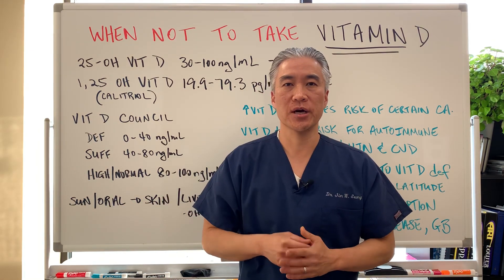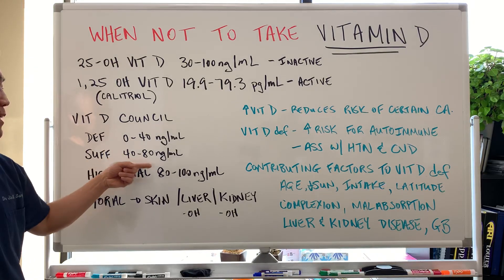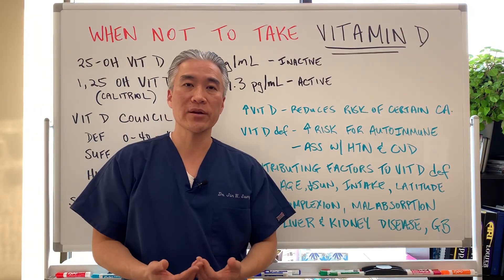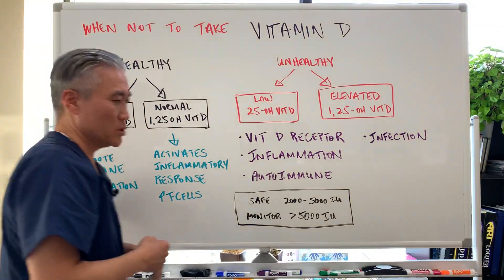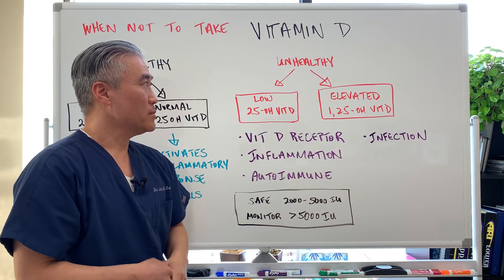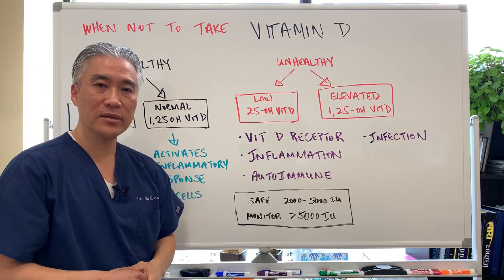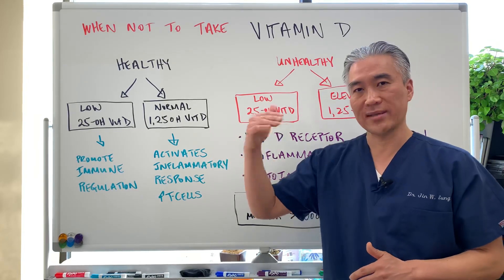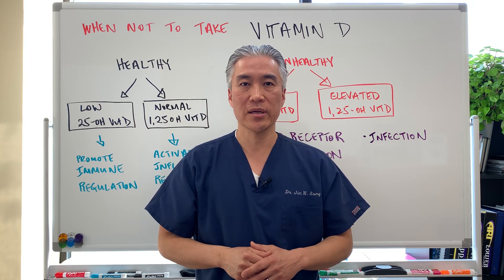When NOT to take VITAMIN D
Lab ranges
25-OH Vitamin D  30-100 ng/mL---Inactive form
1, 25 OH Vitamin D (Calcitriol) pg/mL---active form

Vitamin D Council
Deficiency 0-40 ng/mL
Sufficient 40-80 ng/mL
High/normal 80-100 ng/mL

**Increased vitamin D levels reduces the risk of certain cancers
**Vitamin D deficiency--increase risk for autoimmune conditions and associated with HTN and CVD
**Contributing factors to vitamin D deficiency: Age, decreased sun exposure, intake, latitude, skin complexion, malabsorption, liver and kidney disease, gallbladder dysfunction.

Healthy person can have low 25-OH vit D and normal levels of 1, 25 OH Vit D.
Unhealthy person can have low 25-OH vit D and high levels of 1, 25 OH Vit D.

Vitamin D Receptor, inflammation, autoimmune disease, infection.

Clinical pearl: If you are supplementing with vitamin D and your 25-OH vitamin  D does not go up or goes down, check 1, 25 OH vitamin D.

Vitamin  D3+K2